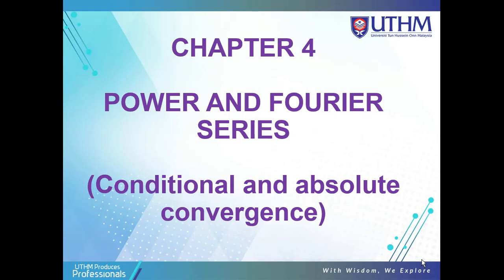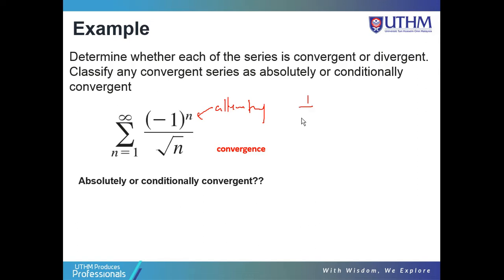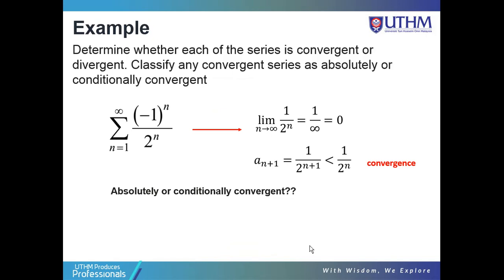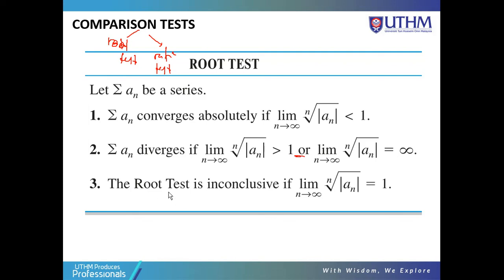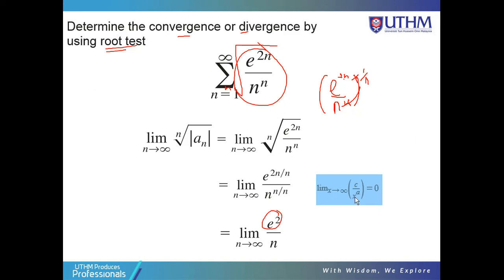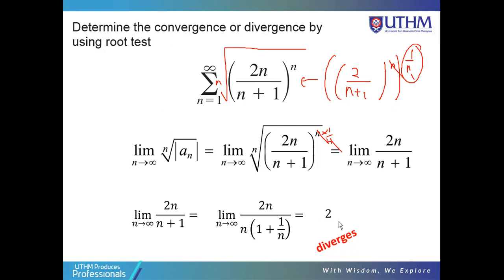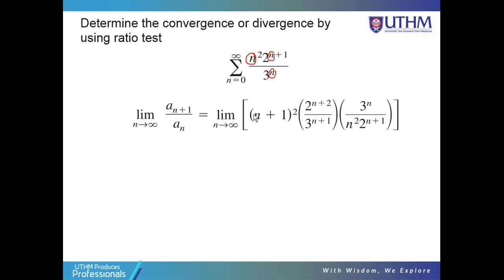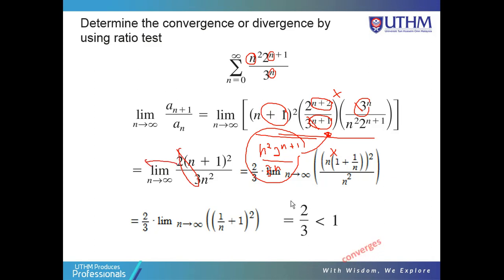Ch 4.2 - Conditional and absolute convergence